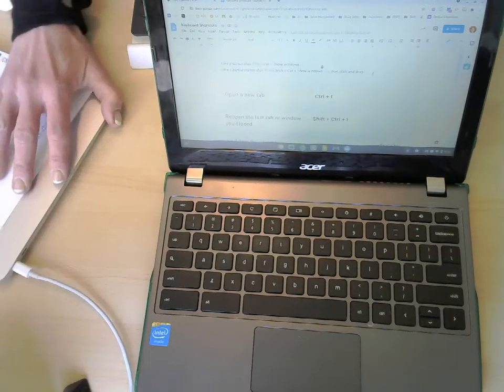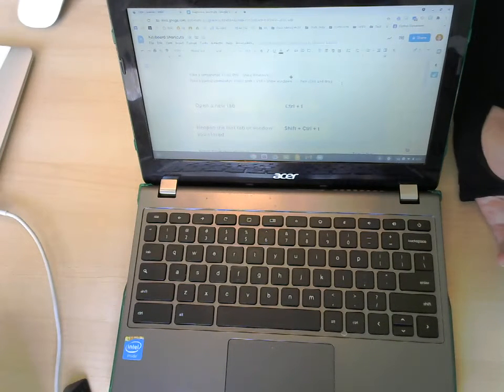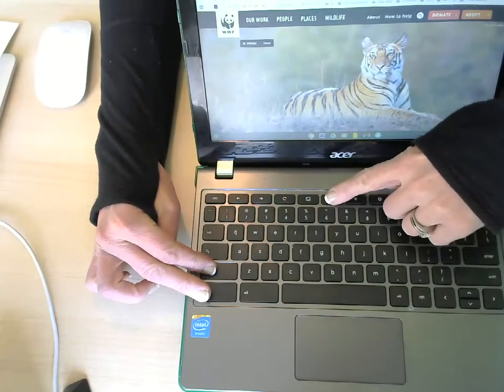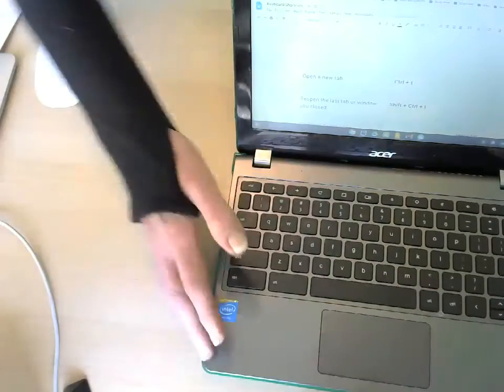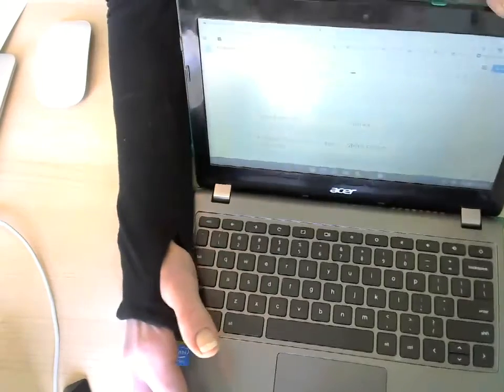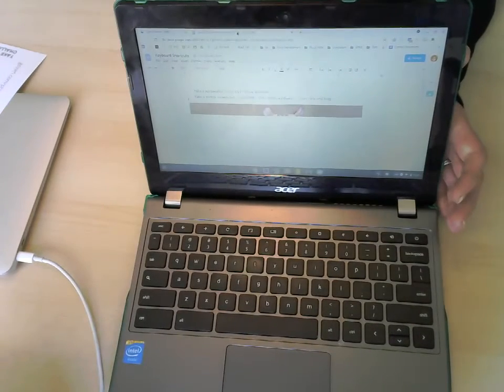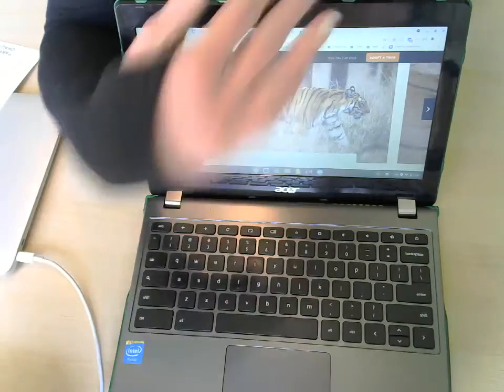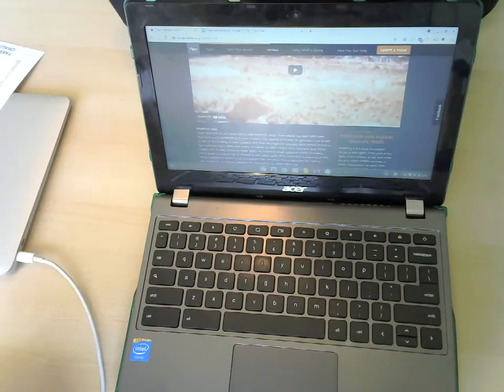Chromebook Keyboard Shortcuts